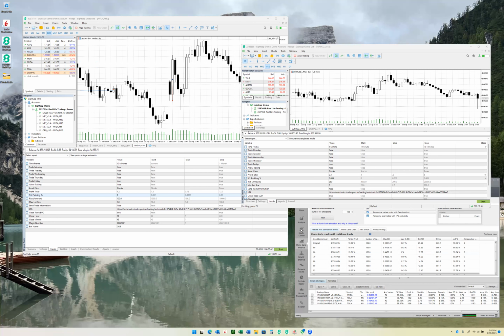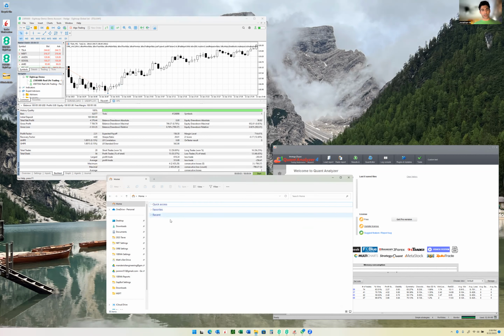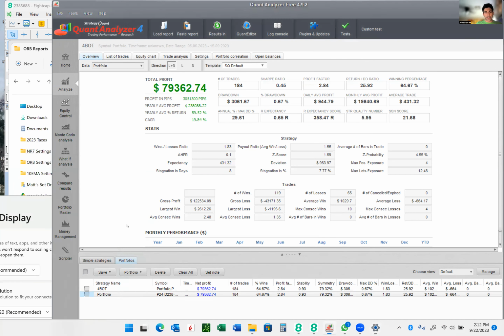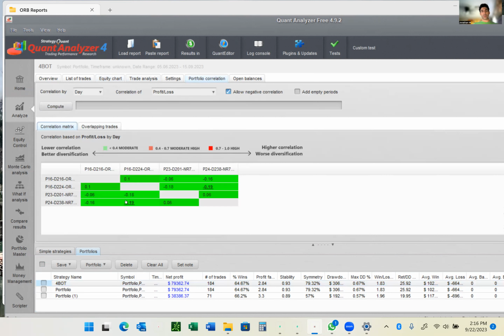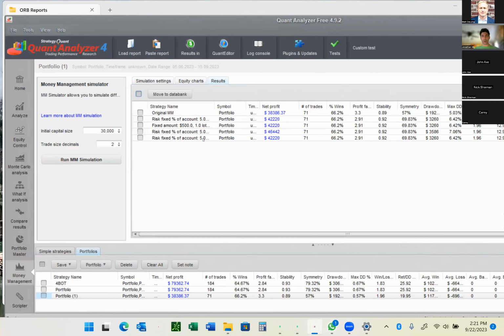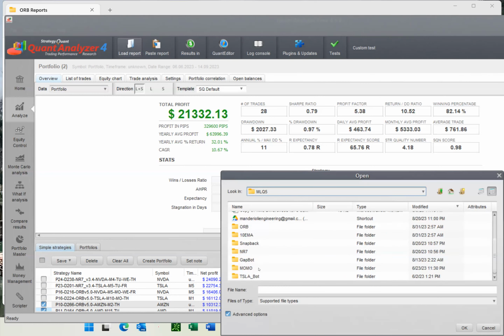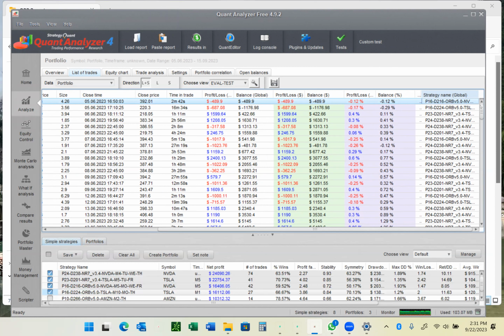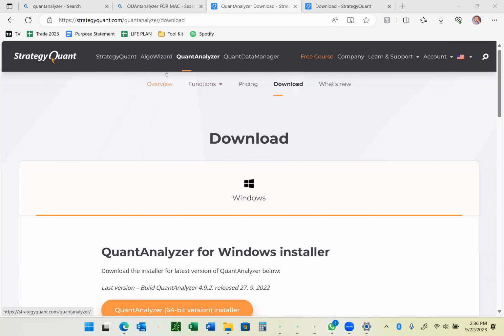Matts Cashflow Bot Masters - Sep 22 - QuantAnalyzer 4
Rather than relying solely on a single bot, leveraging portfolio tools presents a more comprehensive approach. Within the free version of QuantAnalyzer 4, these portfolio tools allow you to export HTML backtests from multiple bots, effectively spreading risks and rewards across various asset classes. Additionally, these tools offer invaluable insights and data to foster the growth of your accounts. 🚀📈

Running multiple bots does come with its share of challenges, one of which is the need for tools that can amalgamate multiple backtests into a single, comprehensive report. This report encompasses all the aggregated statistics you're accustomed to seeing, such as overall drawdown, overall return, maximum consecutive wins, and maximum consecutive losses. Think of it as managing a portfolio of multiple bots, a more diversified strategy compared to running a single bot.

A special shoutout to Jonathan for sharing his experience with the group.

00:00 Introduction to QuantAnalyzer4
11:07 FULL SCREEN